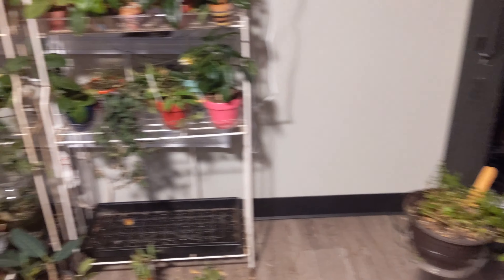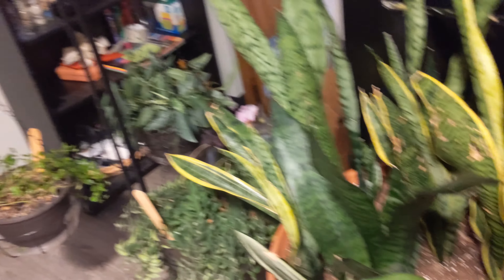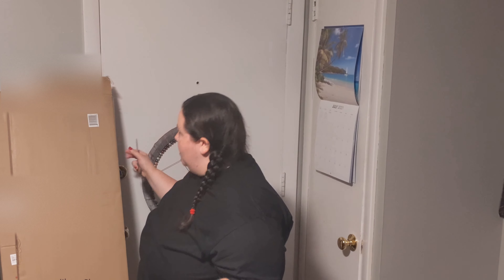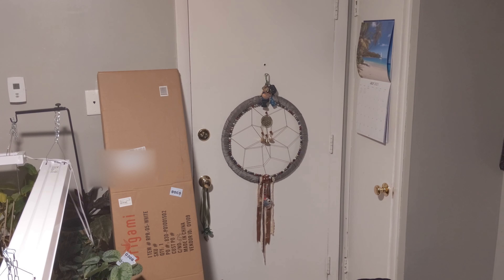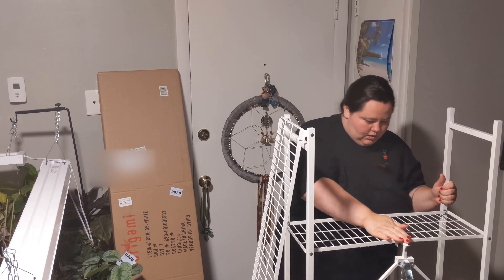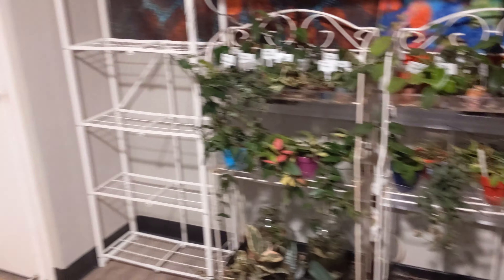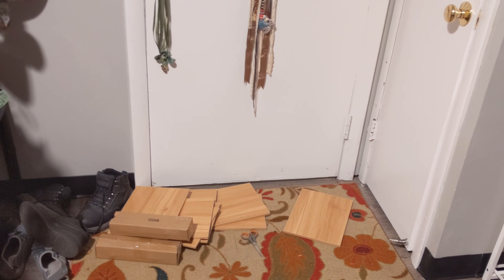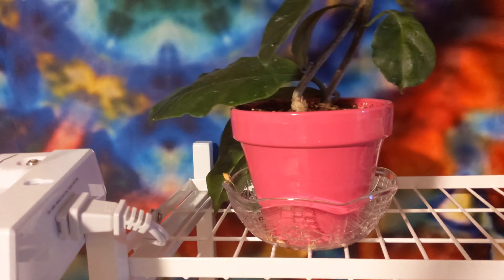Setting Up New Plant Shelves | Ikea Shelf Alternative | Super Easy!!!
So I got aome new plant shelves for my hoyas! Come hangout with me as I do some plant rearranging, cleaning and shelve set up!!
Here is the link to the shelves: